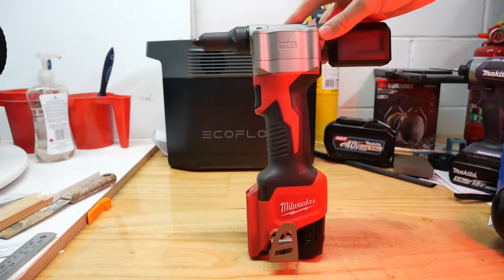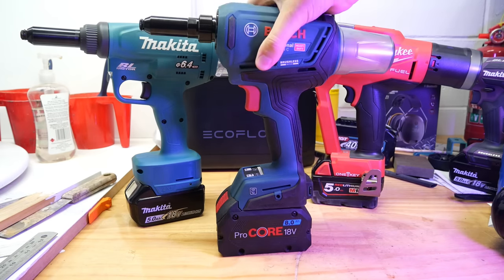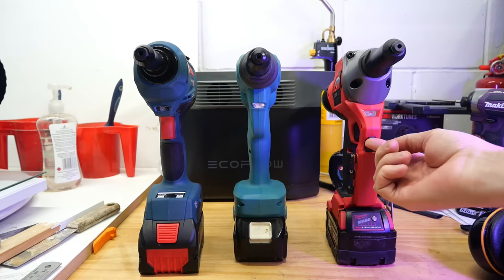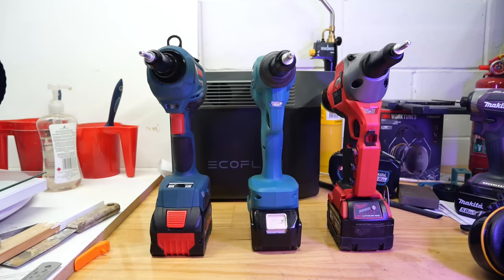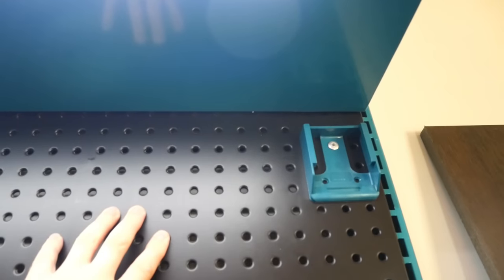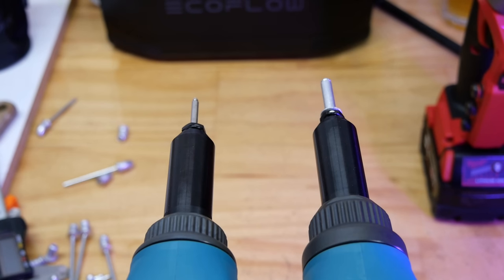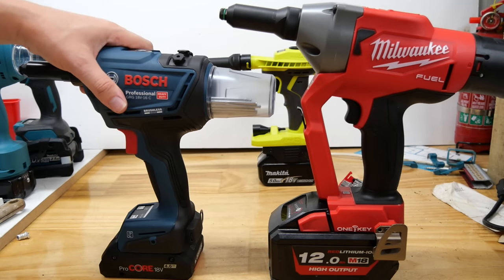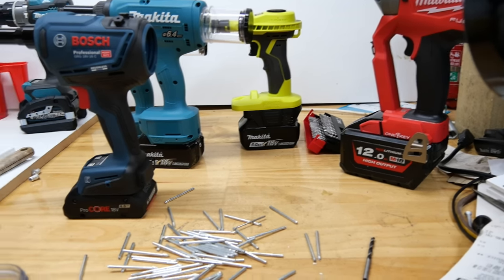Bosch VS Makita VS Milwaukee 1/4" Rivet Guns. Do they all Pop Rivets the Same?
I had a bit of a play with a few 18v Rivet Tools, but which one did I like the most?

Riveters
US HD

GRAB ONE
18v Heat Gun
40v Metal Cutting Circular Saw
40v Polisher
40v Trim Router Clear Base Plunge Base
40v 260mm (10-1/4") Circ saw with a 97mm depth of cut, adjustable & removable front, AWS and track compatible!
40v Recip FASTEST IN THE WORLD
40v Planer
40v Plunge Saw
18v FR451D Screw Gun
125mm FLUSH CUT SAW
18v Makita TD171D in all available colours
40v Makita TD001G in all available colours